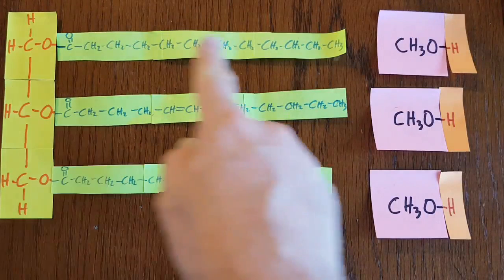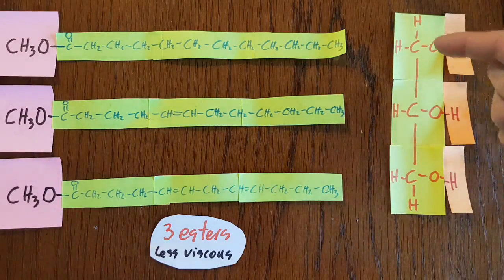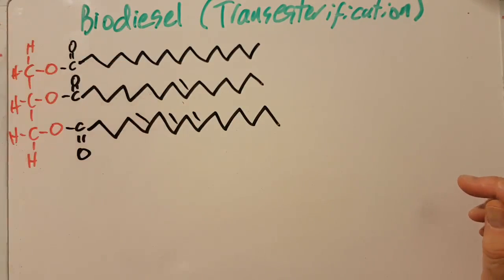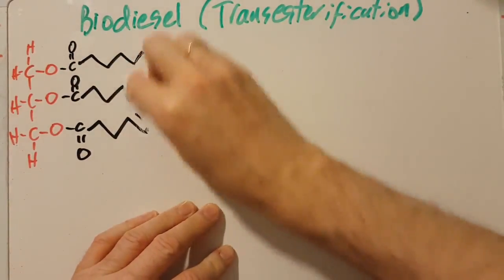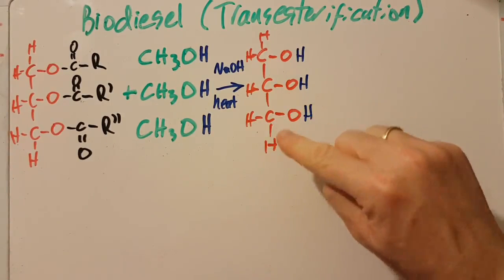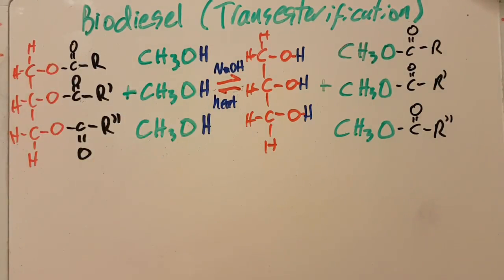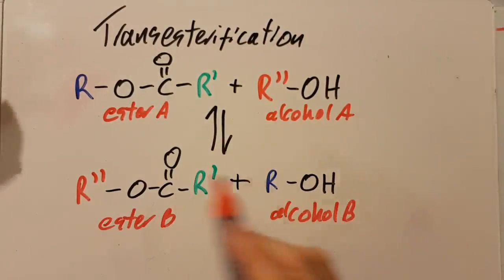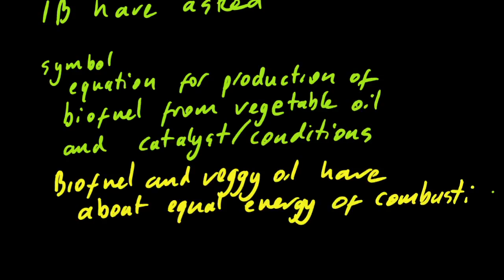C4 Biodiesel Synthesis [SL IB Chemistry]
Transesterification too!